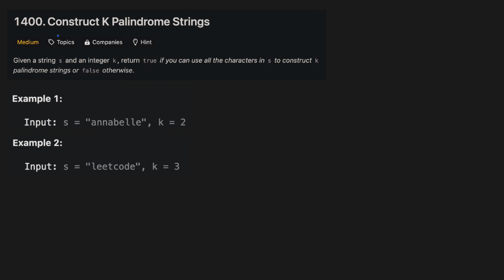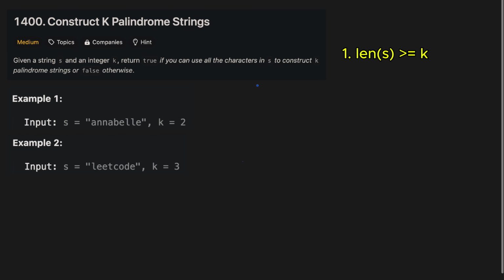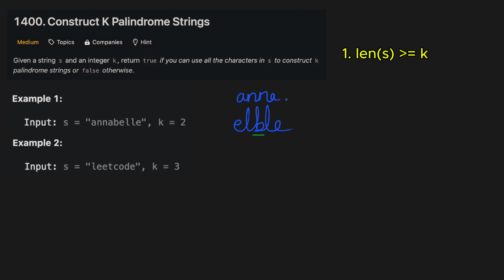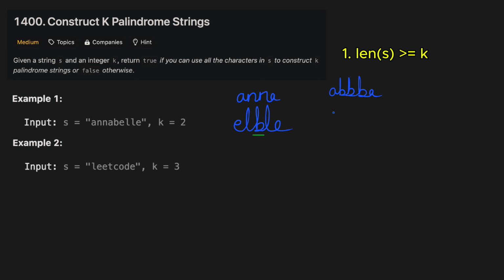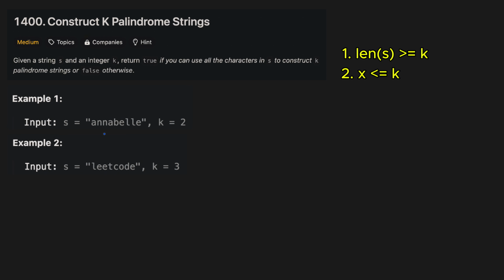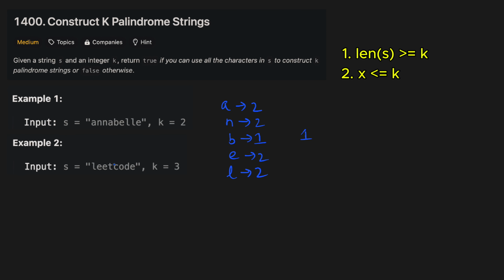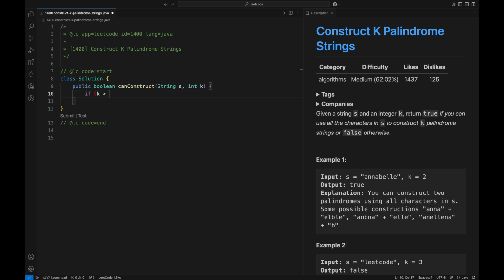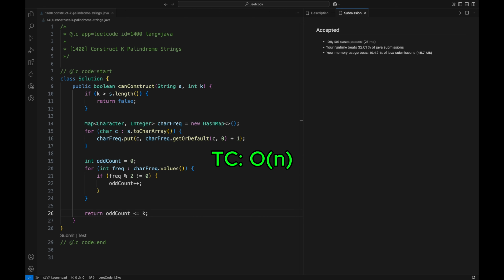Construct K Palindrome Strings - Leetcode 1400 - Java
🧩 *PROBLEM DESCRIPTION*

Given a string `s` and an integer `k`, return `true` _if you can use all the characters in_ `s` _to construct_ `k` _palindrome strings or_ `false` _otherwise_.

🔗 *LINKS*